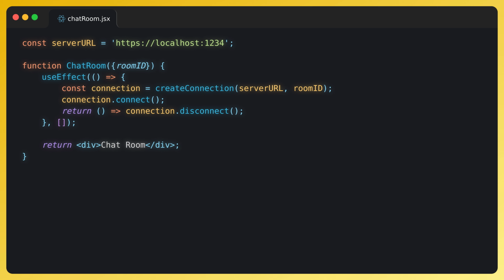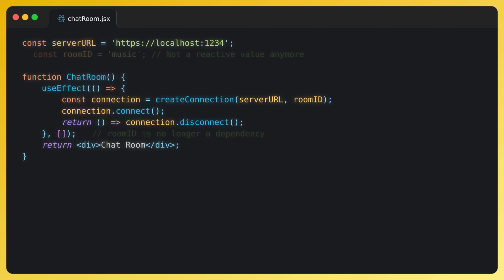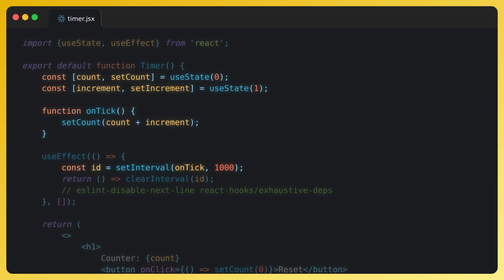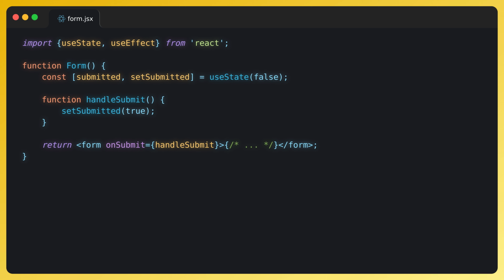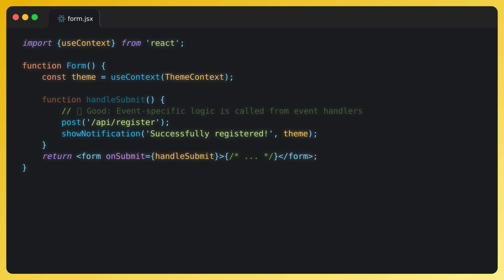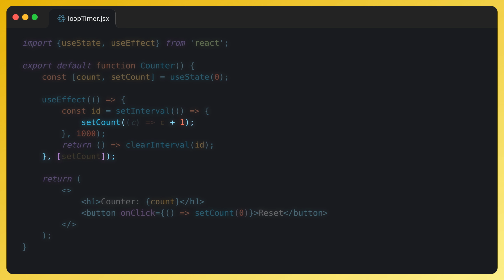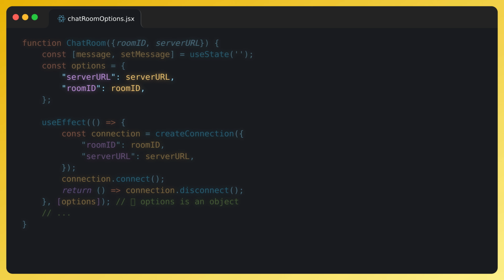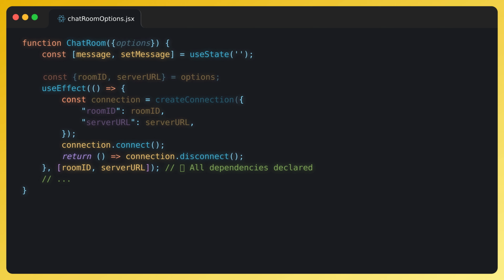Learn All about useEffect Dependencies in 5 minutes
Step into the intricate world of React Hooks with this in-depth guide. We'll show you how to wade through the complexities of useEffect dependencies and devise effective strategies to prevent unwanted side effects, handle linter warnings accurately, and dodge the dreaded infinite loops.